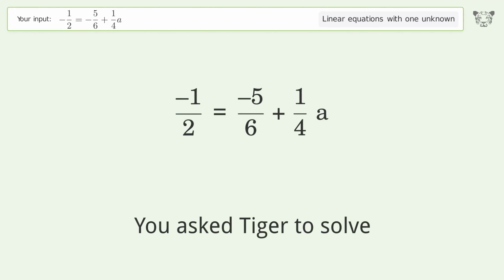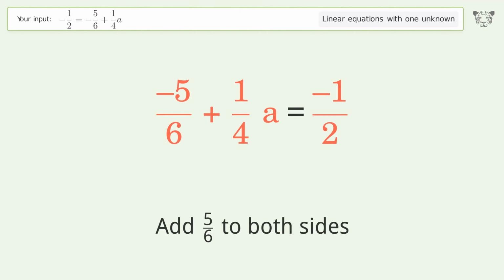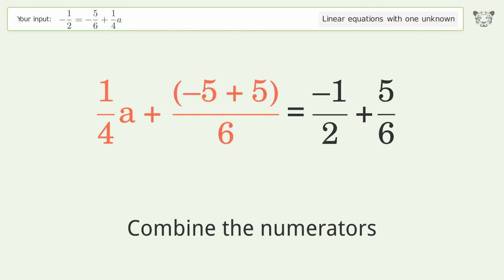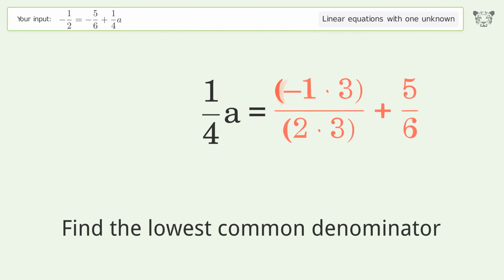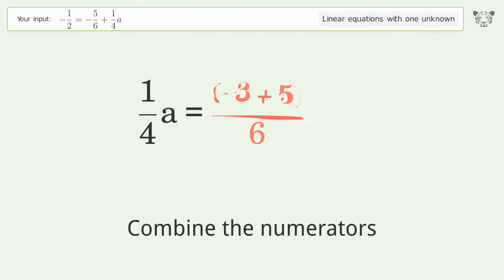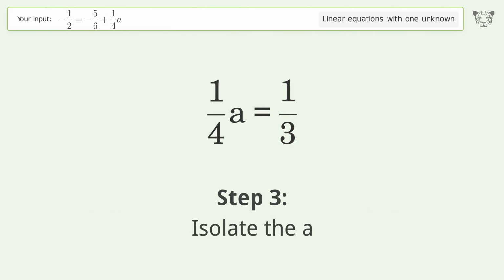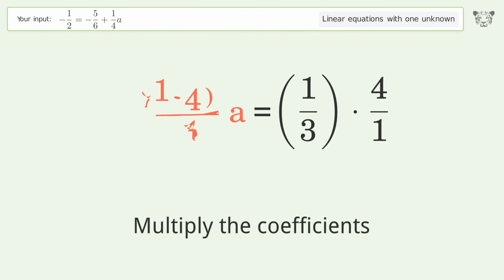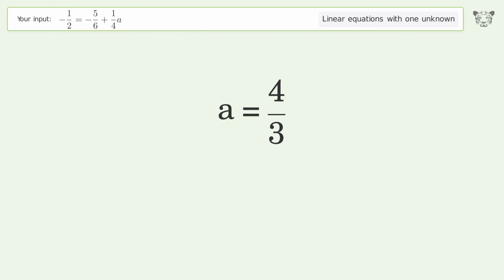Solve -1/2=-5/6+1/4a: Linear Equation Video Solution | Tiger Algebra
Struggling with -1/2=-5/6+1/4a? Watch our step-by-step video on Tiger Algebra to master this linear equation effortlessly.